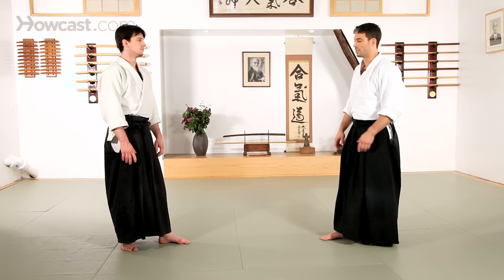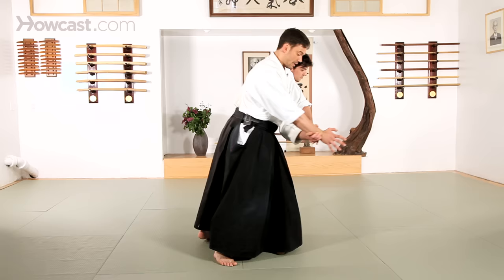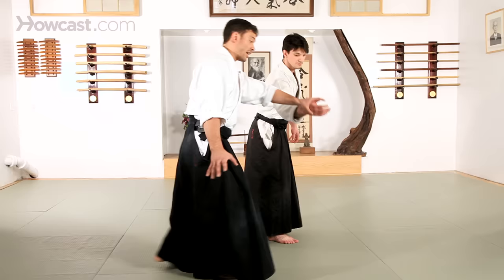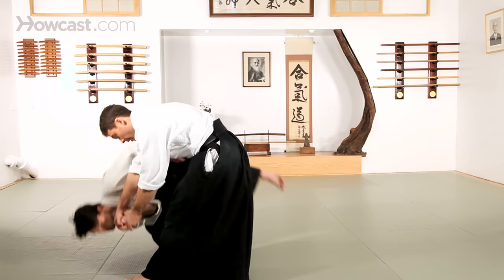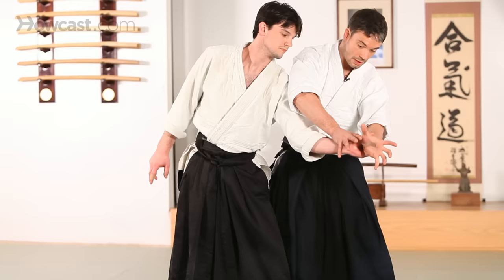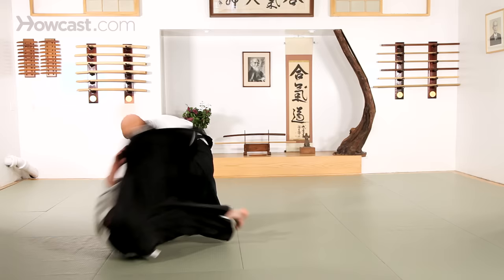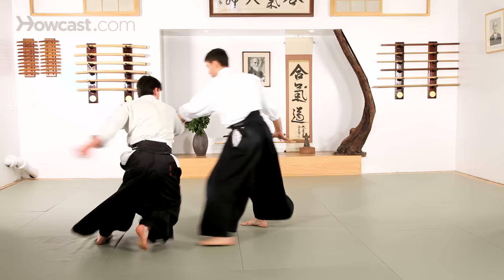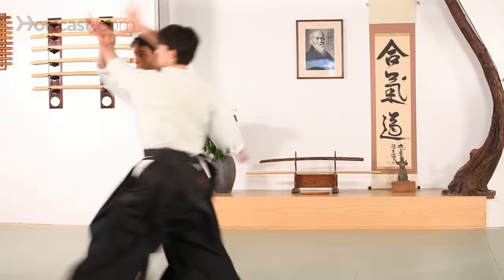How to Do Kotegaeshi | Aikido Lessons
Kotegaeshi is the next technique we're going to take a look at. It literally means wrist twist. If you start with kakataetori. I want to step offline and away from the attack. Ten kon. Bring the hand in front of me. The free hand is going to rest right on top of my partners. Take a look. I've got my thumb right in between the ring and pinkie finger. My fingers inside the palm. As I step back and my partner turns to face me, I want to match my fingers right on top of my partners and point all of this at the floor as I move. Turn the hips. Fingers down to the floor. Make sure I've got the hand position. Ten Kon. Then I take one more step back and match fingers to fingers, when all of that is right at the floor.  Down. We can also see this from ski. Same movement. Same movement. Yokomunushi will change things a little bit, but the basic technique, still there. Kotegaeshi. Wrist twist.